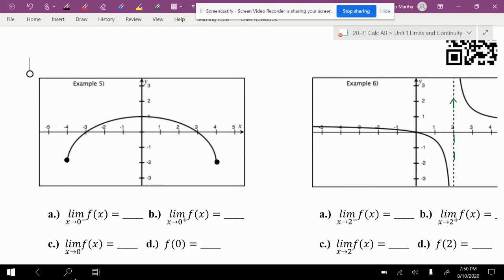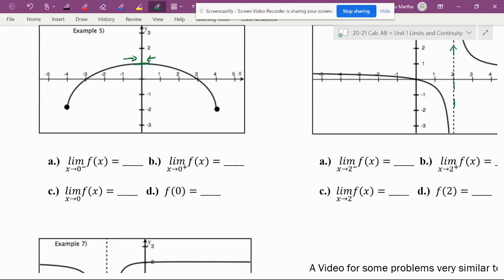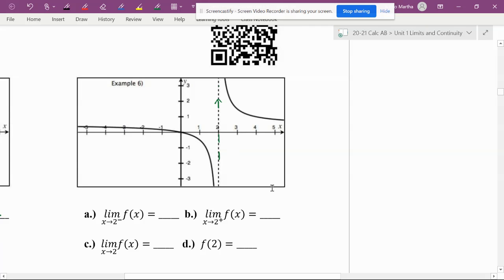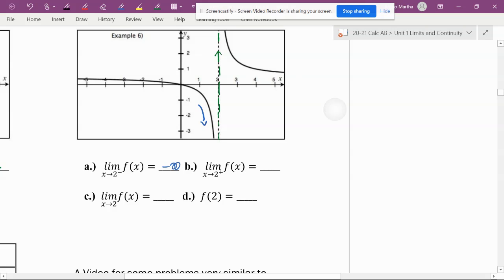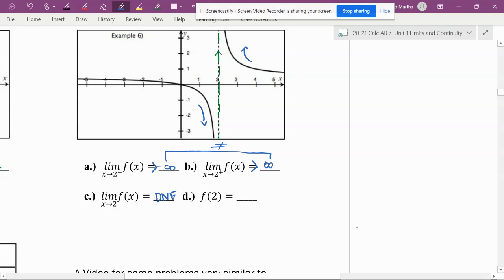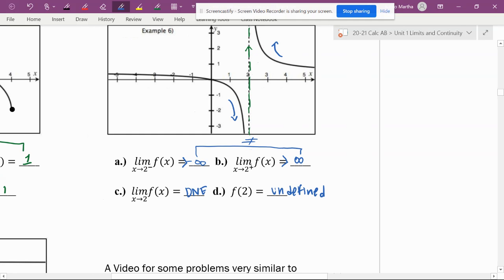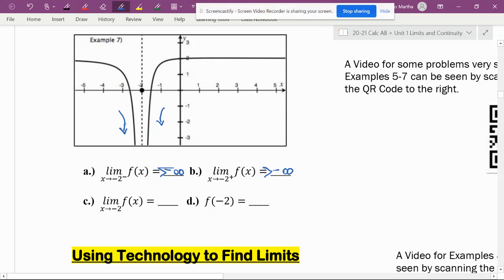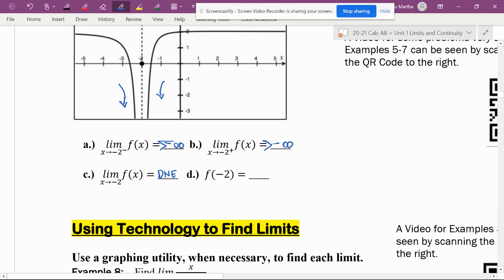1.3 Examples 5-7